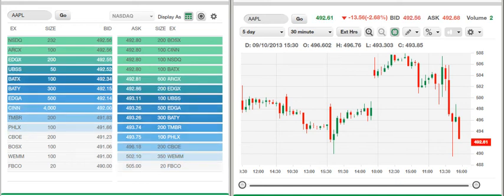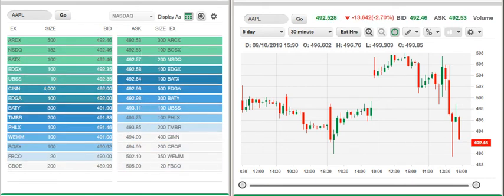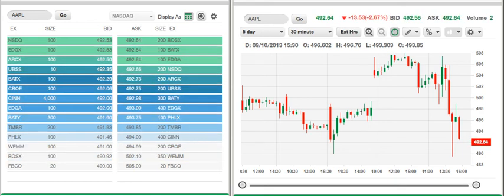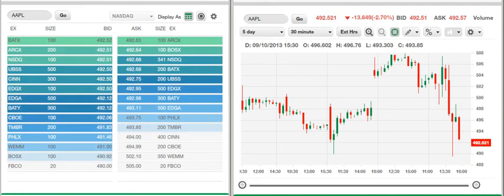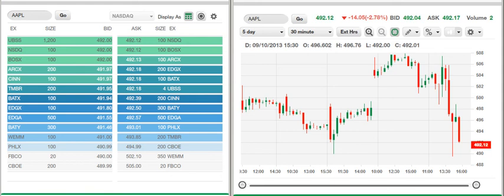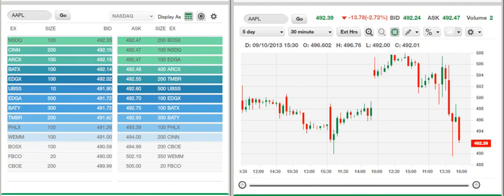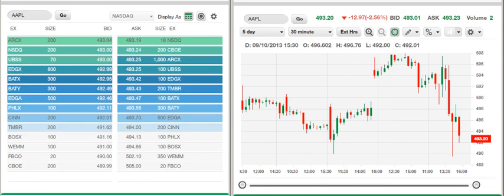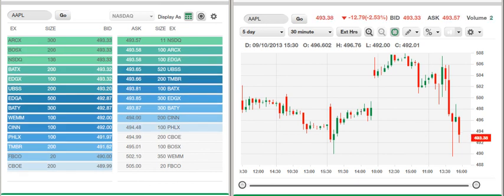AAPL Level II Long Sep 13